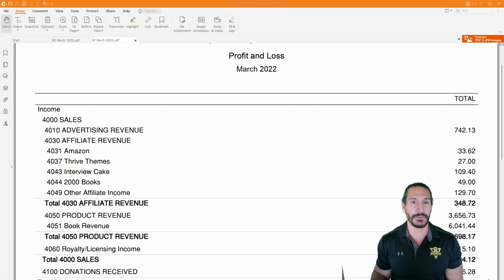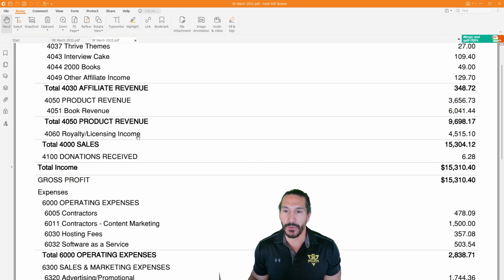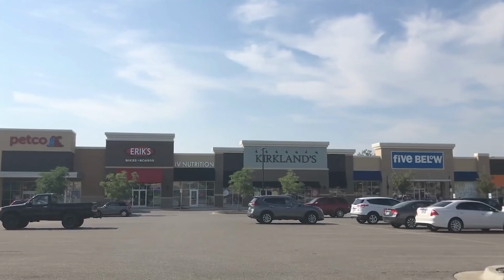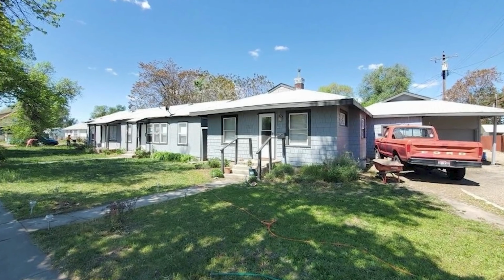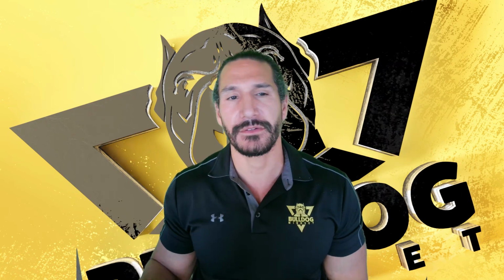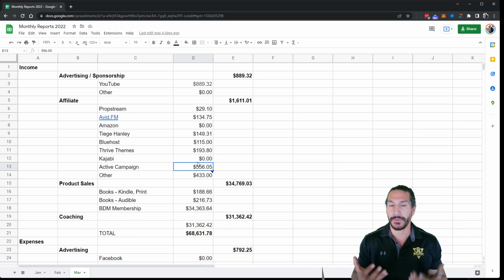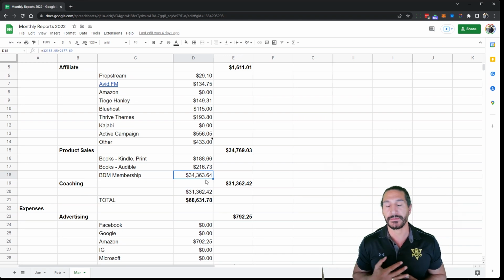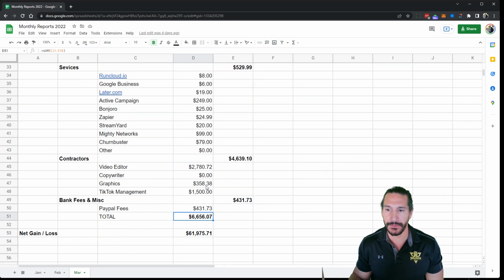How I made $XX,XXX.XX Last Month (March 2022 Income Report)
BULLDOG MINDSET $7 TRIAL MEMBERSHIP

March 2022 Income Report - How Much Money Did I Make

I know a lot of you guys are curious about my sources of income. This is why I decided to share my March income from all of my three main sources of income.

In December, Bulldog Mindset was the business that made me the most profit.

I have three main sources of income:
- Simple Programmer 03:43
- Real Estate Properties 06:33
- Bulldog Mindset 12:43

Together these three main sources of income gathered me a total of $xx,xxx.xx in March. Curious?

Total income at 12:58

🐕 ARE YOU A BULLDOG? 🐕
Take the quiz and find out